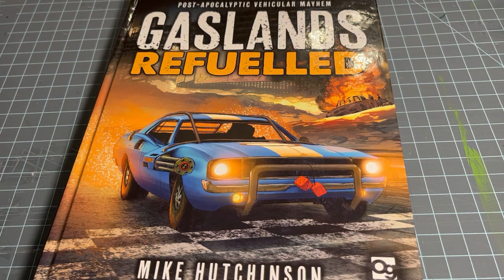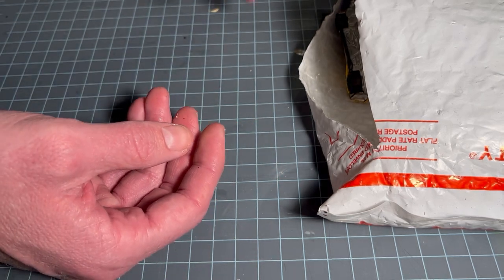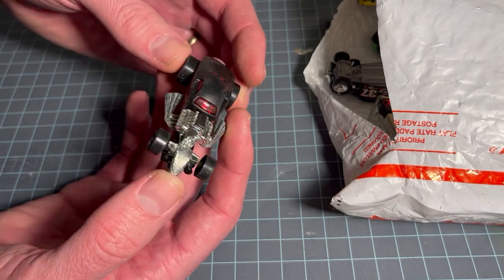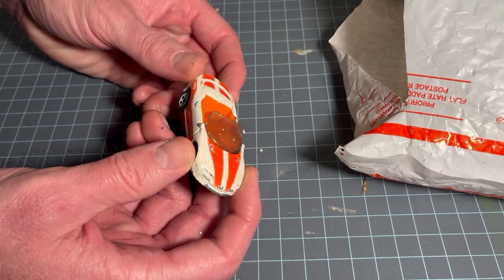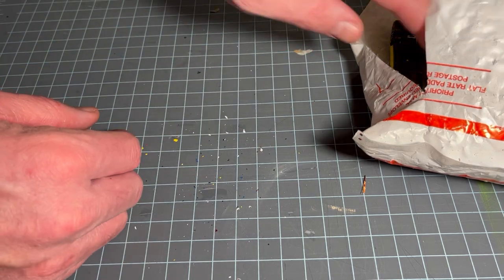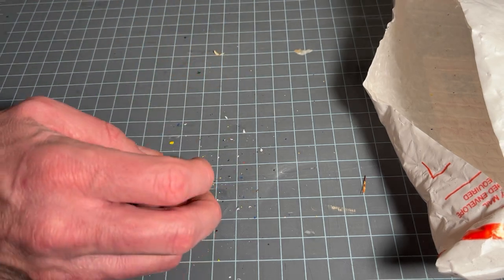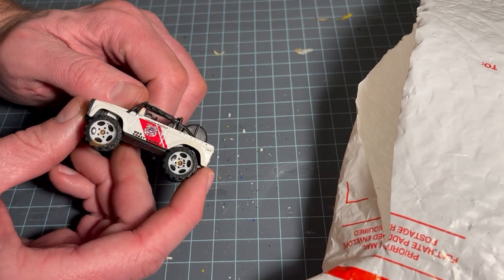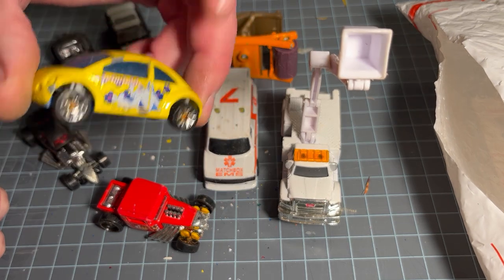Gaslands Refueled Unboxing 40 Random Cars!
See me open a package of 40 random cars for Gaslands Refueled, and find out what I get. Hopefully they are well suited for carnage and destruction, or just look cool.